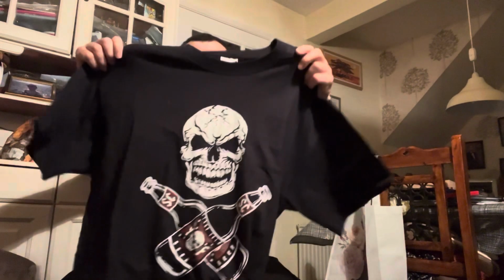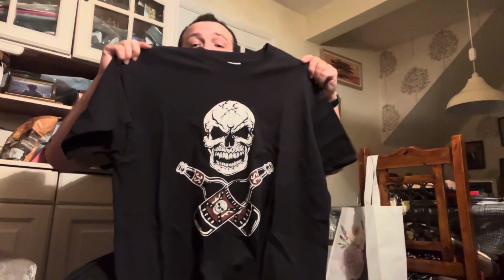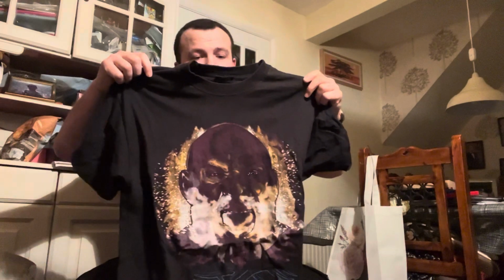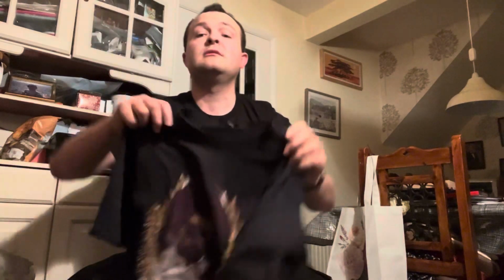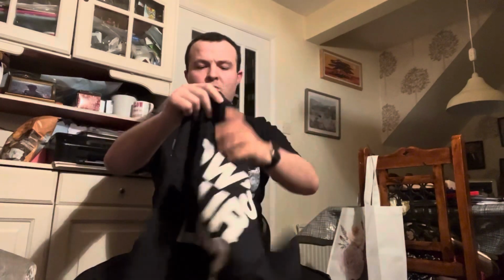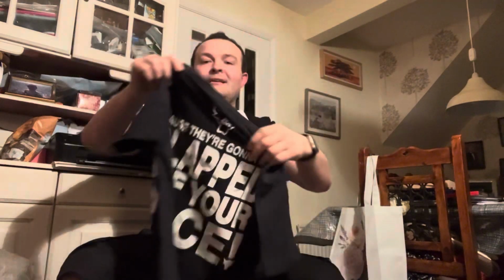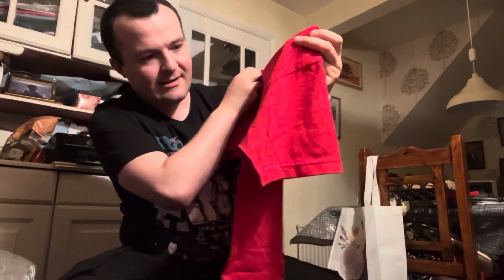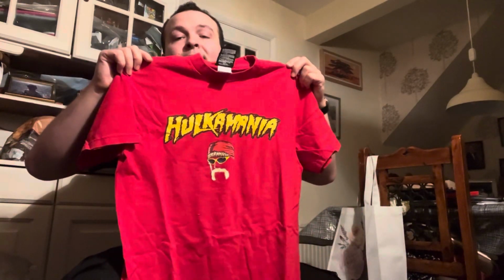A Rare WWE/WWF ShopZone Era 2004 to 2006 Unboxing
Brand new video